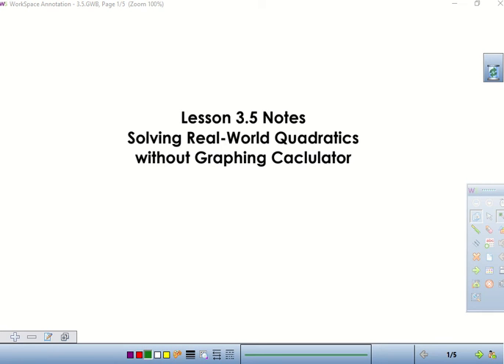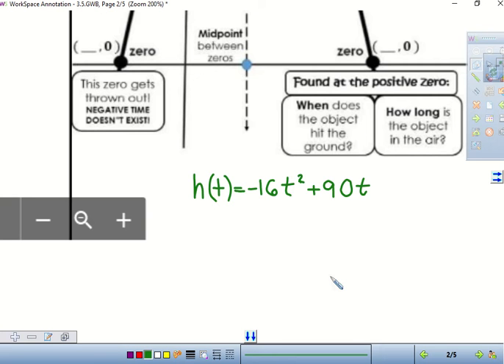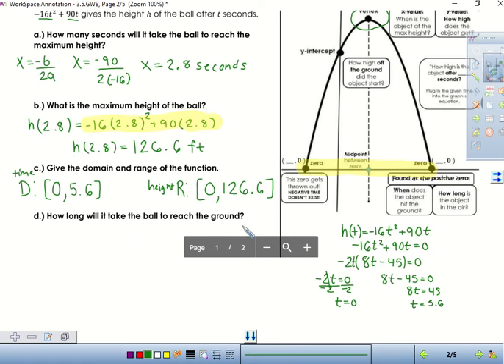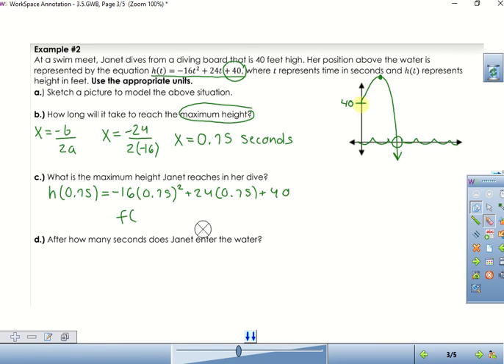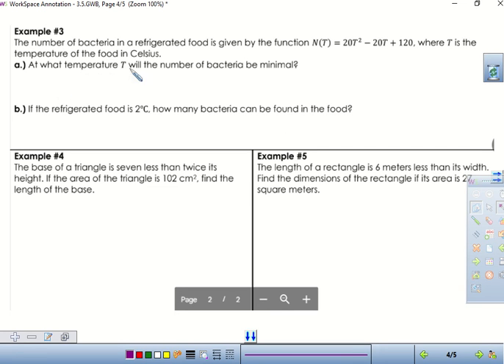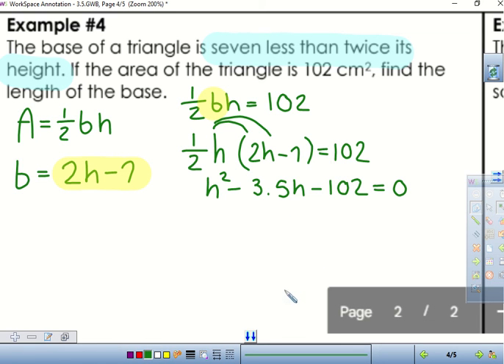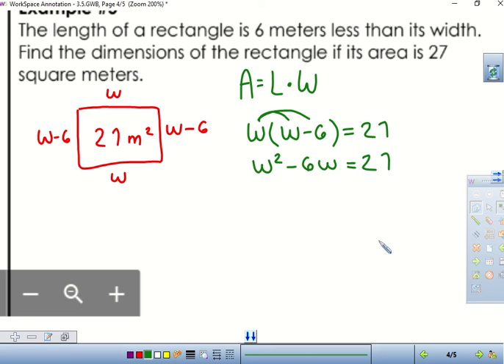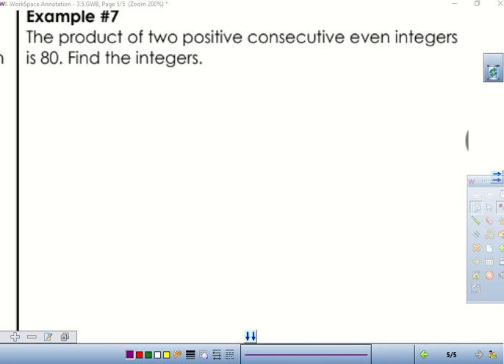Algebra 2H Lesson 3.5